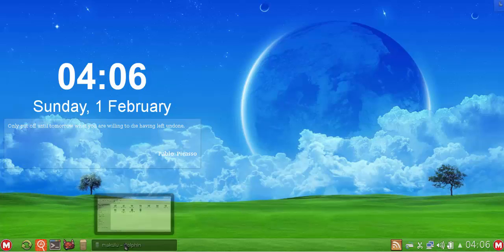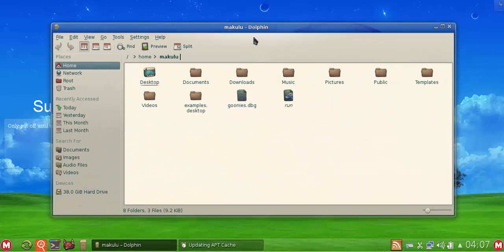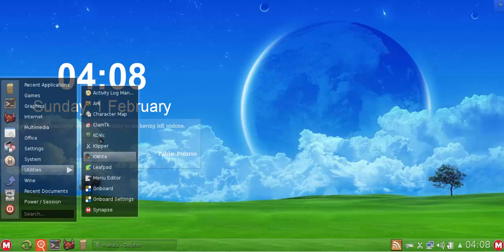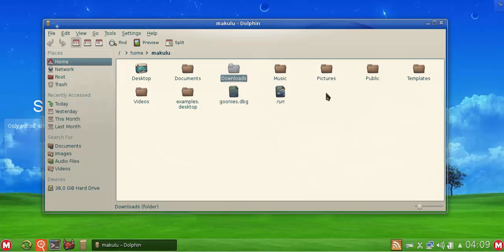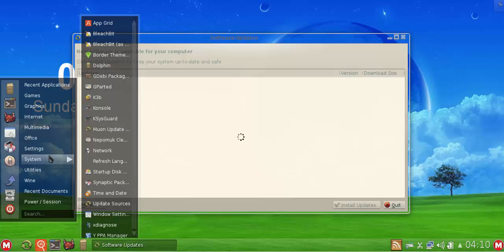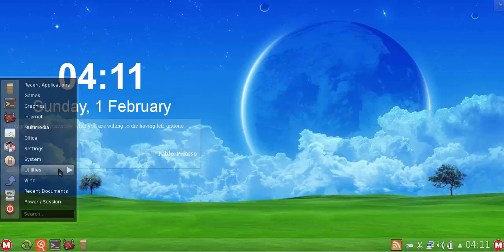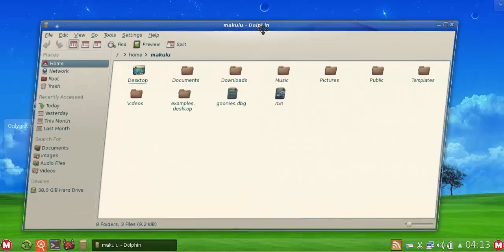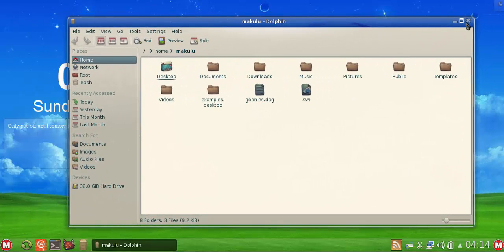KDE Post Alpha Update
Another Progress Update Video.